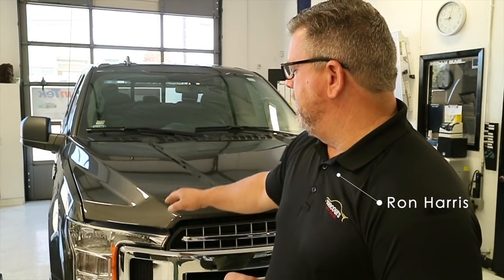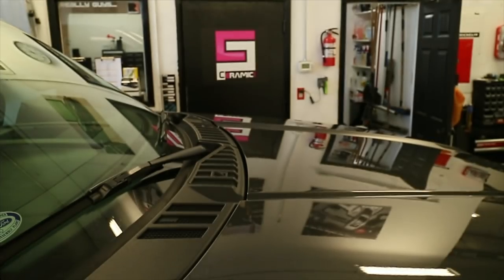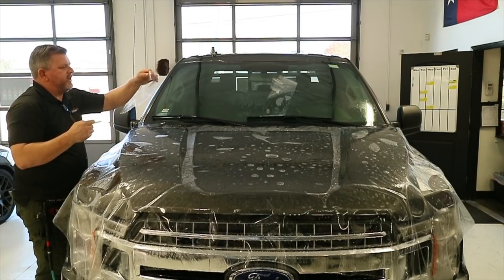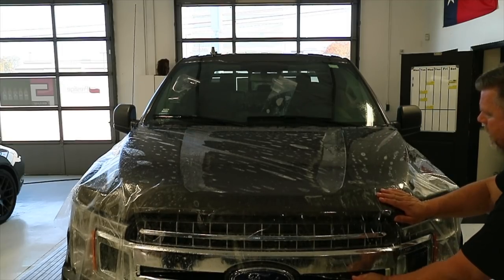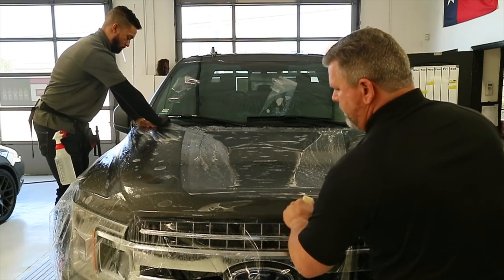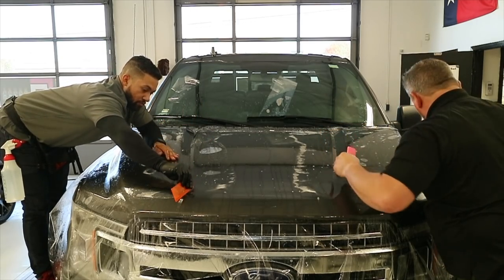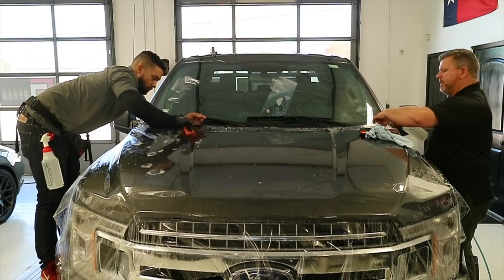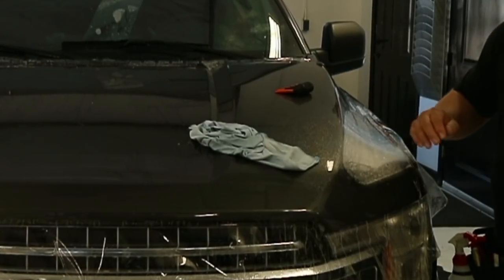FORD F-150 Clear Bra Installation Hood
Probably one of the most requested questions is How do I apply film to the F150 Hood and is it a difficult install.
In this video, we go over the film application and show you just how easy it is with the right stretch.